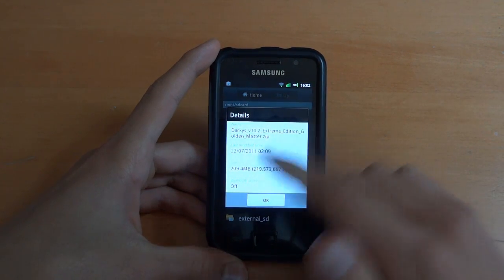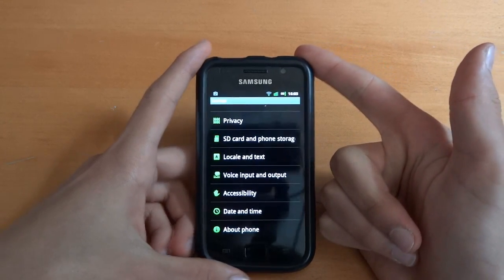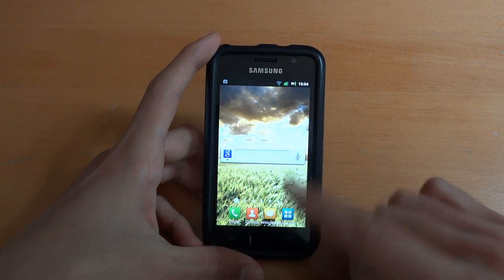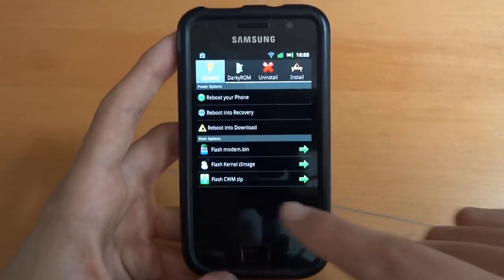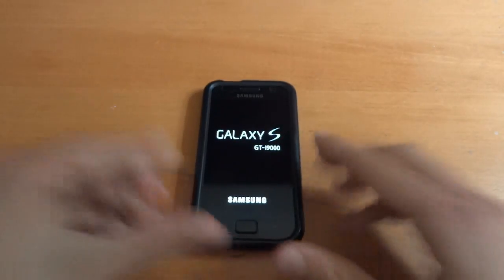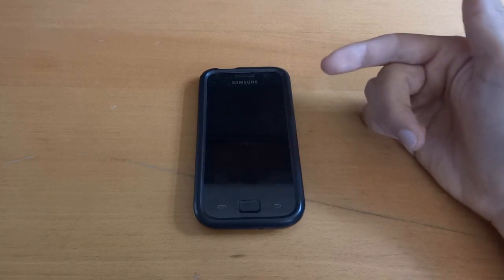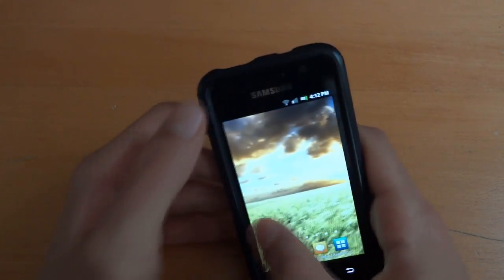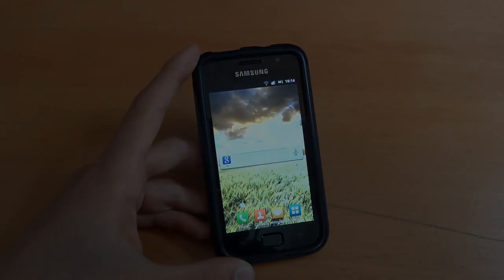How to flash DarkyROM 10.2 Golden Master (POST FINAL) - By TotallydubbedHD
-Chris